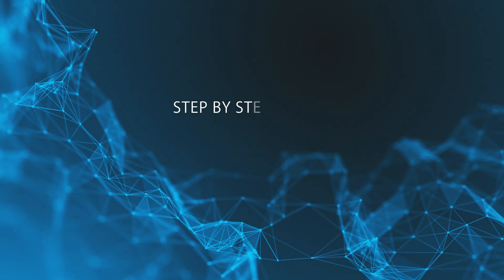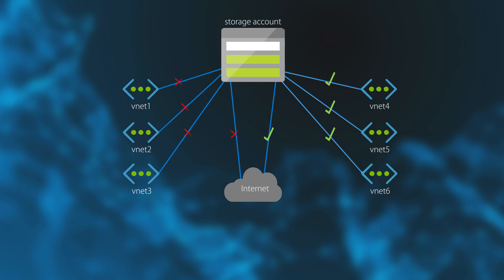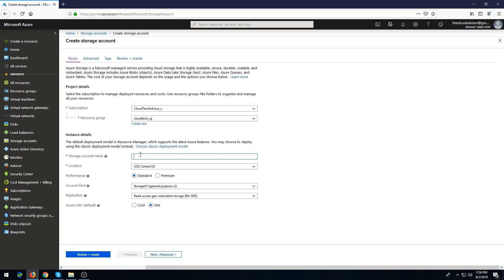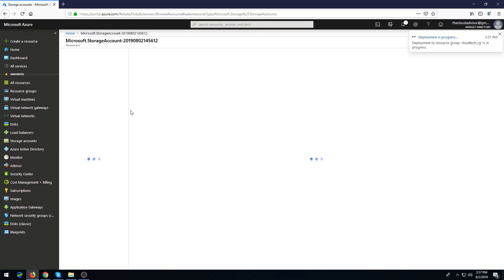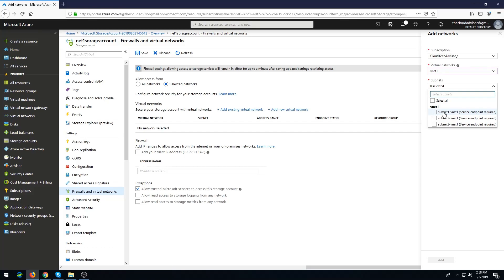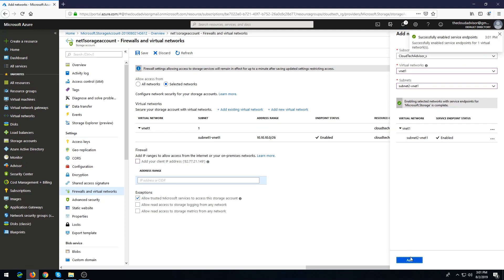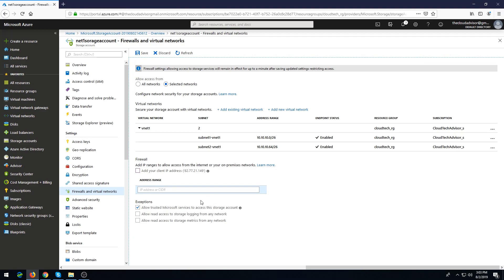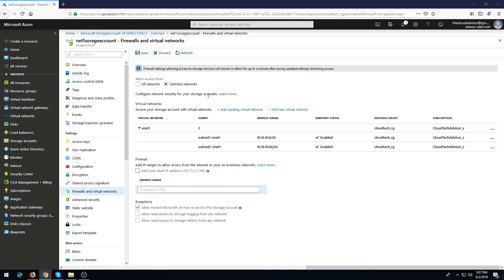Az 104 Microsoft Azure Administrator - Configure Network Access to the Storage Account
How to Configure Network Access to the Storage Account step by step video.

This video is part of Exam AZ-300: Microsoft Azure Architect Technologies, part of Deploy and configures infrastructure, configure network access to the storage account. So if you intend to pass AZ-300 this video can help you.
✔ Exam AZ-300: Microsoft Azure Architect Technologies

I will do my be to make a video for every subparagraph + link for each paragrah, to provide more details as possible for AZ-300. Stay here for new videos

      - create and configure the storage account
      - generate shared access signature
      - install and use Azure Storage Explorer
      - manage access keys
      - monitor activity log by using Azure Monitor logs
      - implement Azure storage replication
Also, you can use this link to Configure Network Access to the Storage Account